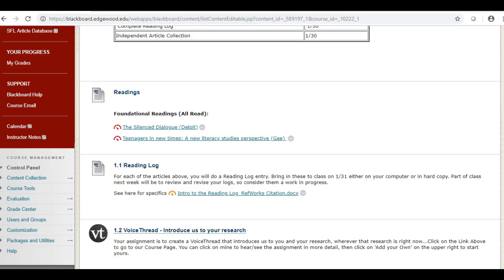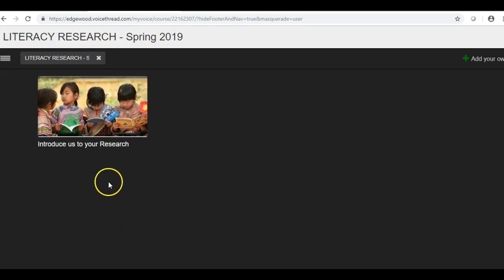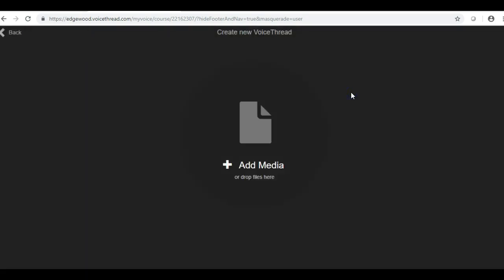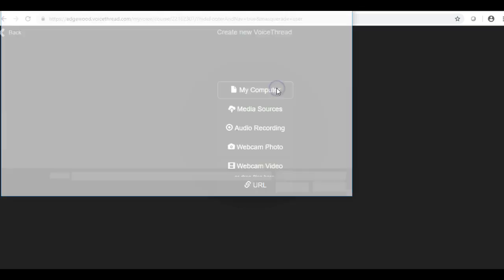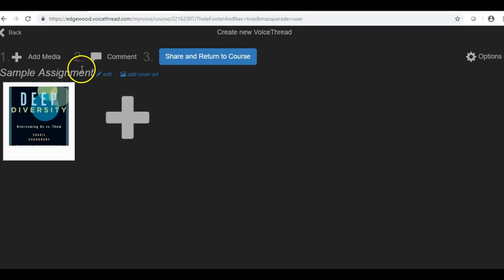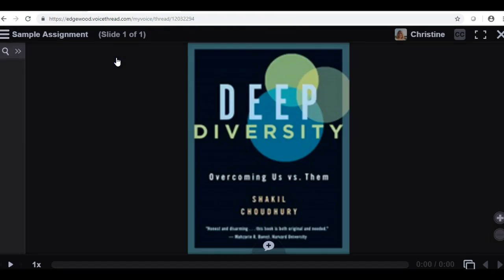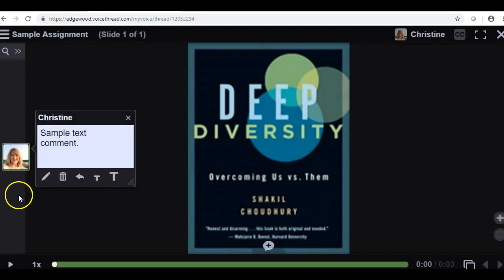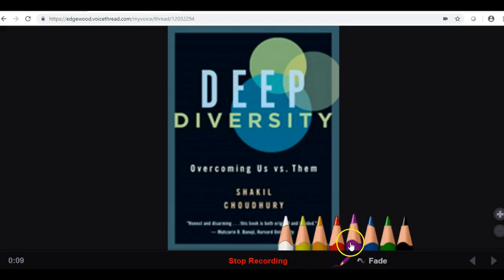How to Create a VoiceThread